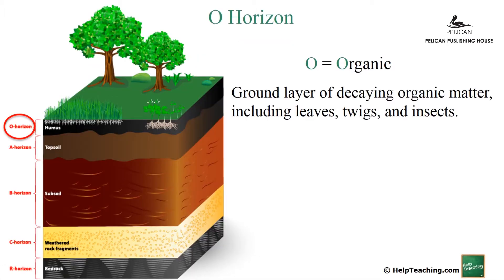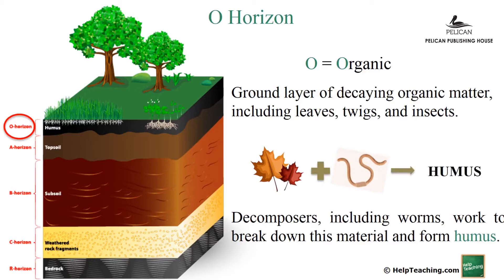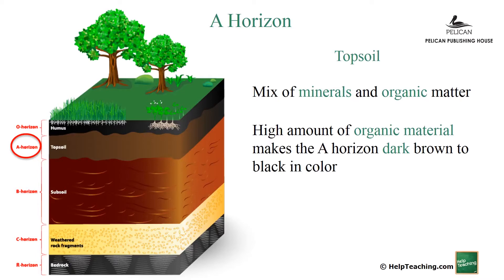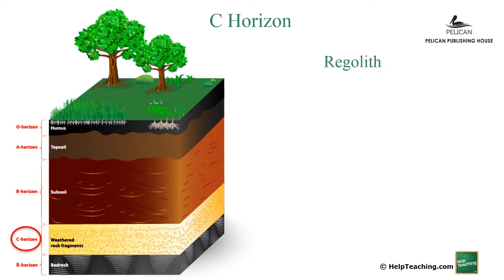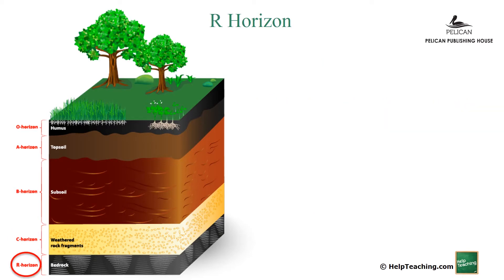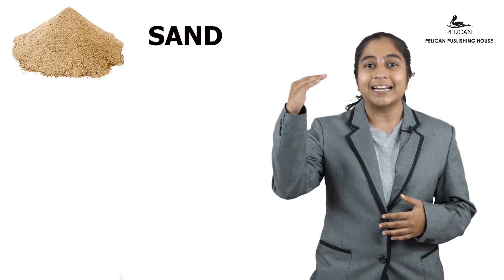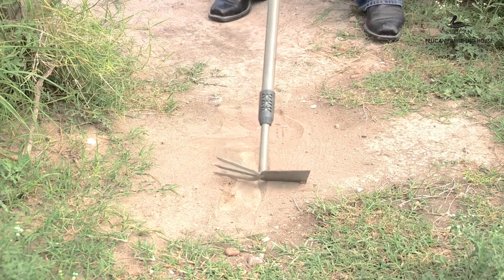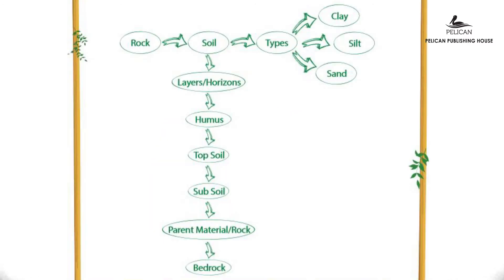Inspirations and Science | Class 3 | Chapter 13 | Soil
In this chapter we will learn, What is Soil, Types of Soils, and its Properties & Uses of Soil.